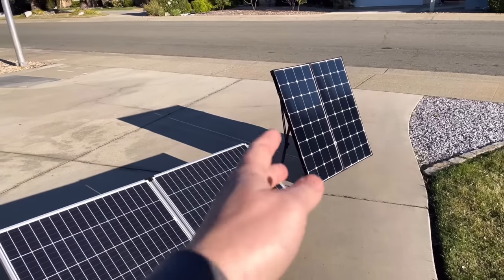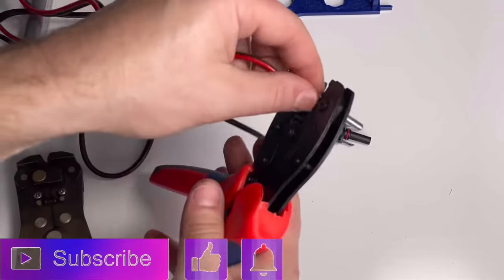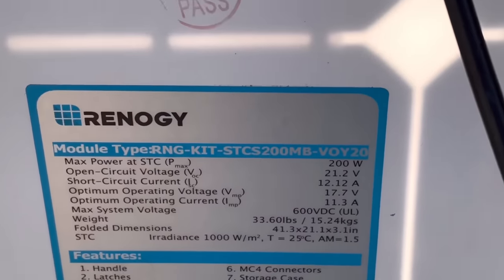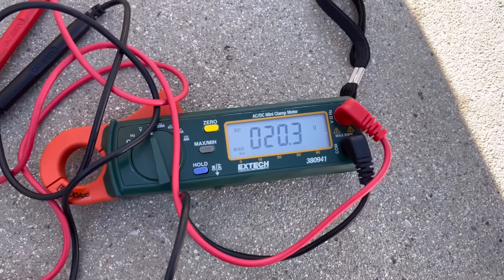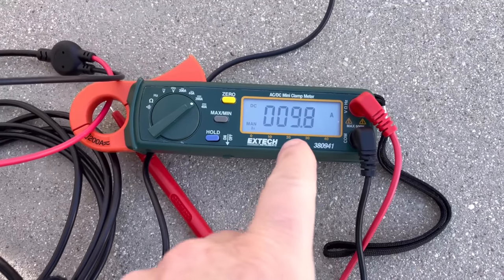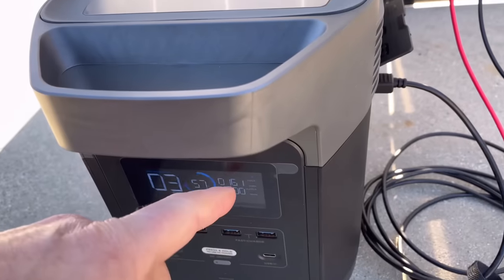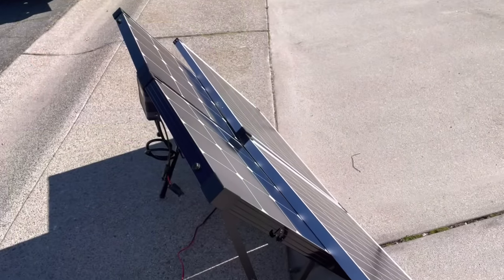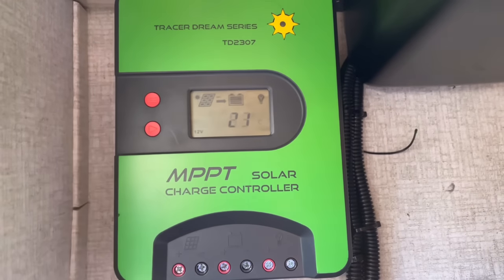Best Solar Panel - Harbor Freight 100 Watt Solar VS Renogy Eclipse Solar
This short video is a comparison of Harbor freights 100 Thunderbolt solar panels verses Renogy's Eclipse 200 watt solar suit case. 200 watt verses 200 watts and watch how impressive the HF panels get when hooked up to a MPPT charge controller mounted in my trailer and also using a Eco flow power station. “CORRECTION” . I also mistakenly said Andersen connector Which the one cut off was a SAE connector. Was playing with battery connectors earlier…😂🤷♂️

In this video
MPPT solar controller Beleeb :
Bouge RV MC4 Kit
Compact Newpowa 100 watt
MPPT BLUETOOTH Victron